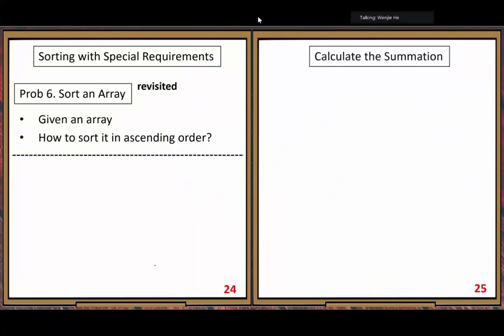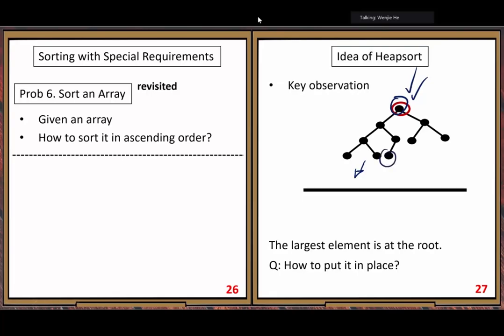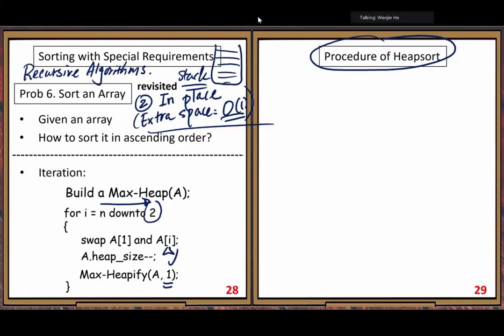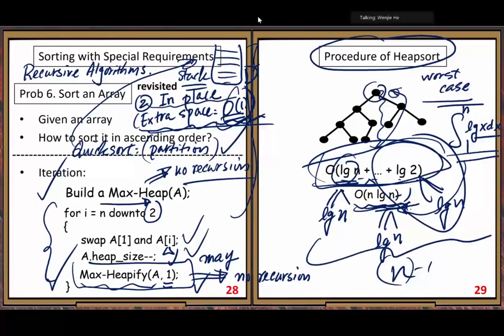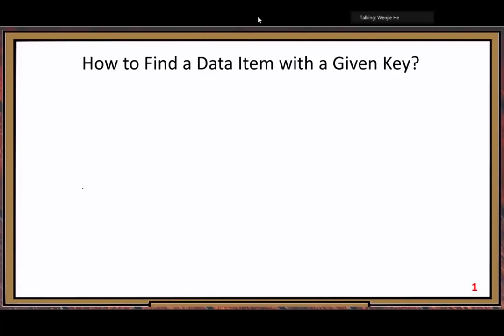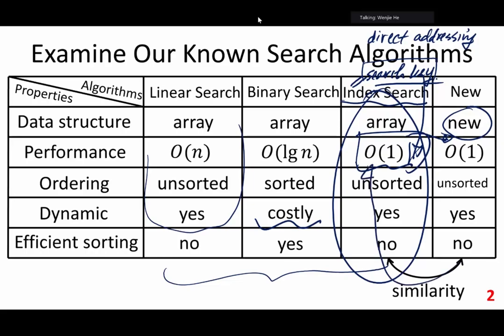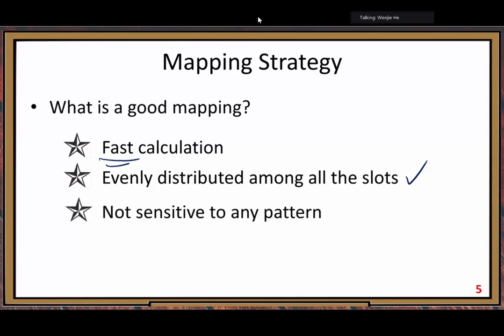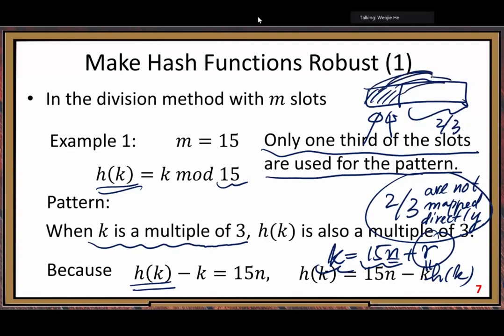CS3130SS26Module5ABVidProcH2nd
This video is for teaching at UMSL: CS3130, SS26, Module 5 Part AB (2nd Half): Hashing